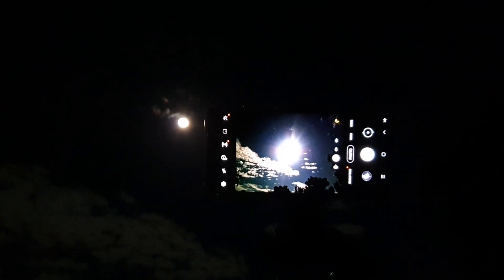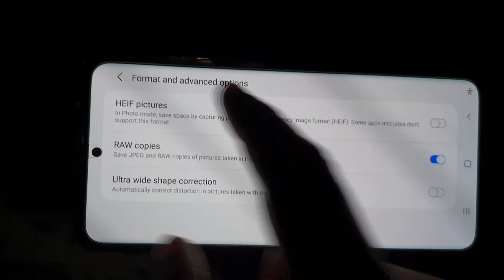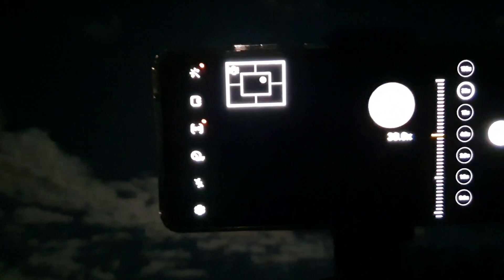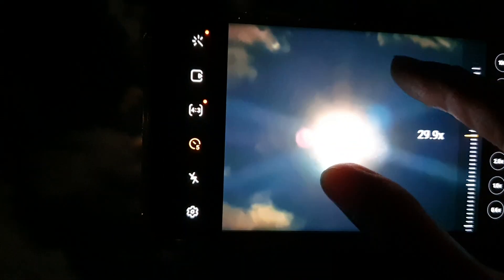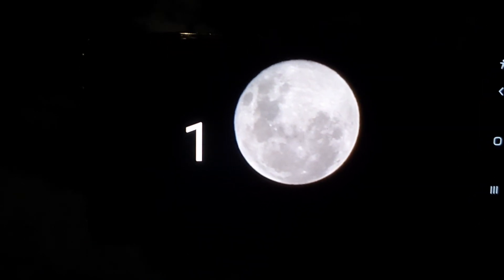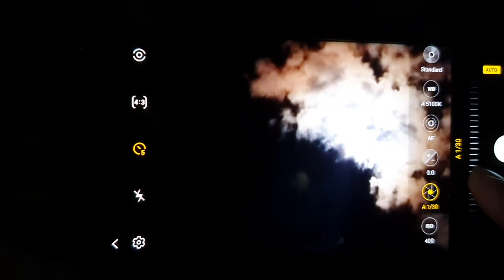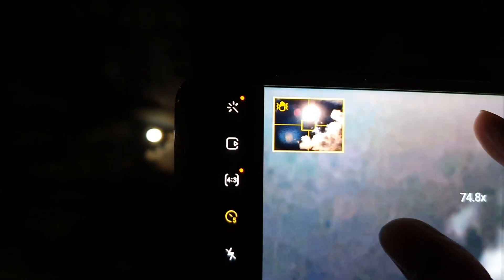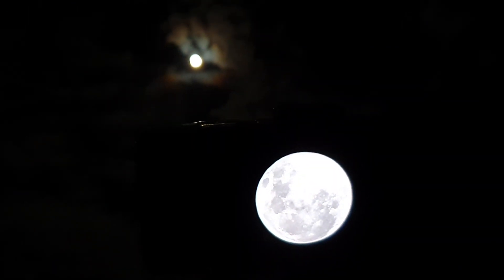Galaxy S21 Ultra: How to Take a Super Moon Shot Picture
Learn how you can take a super moon shot picture on Galaxy S21/Ultra/Plus.